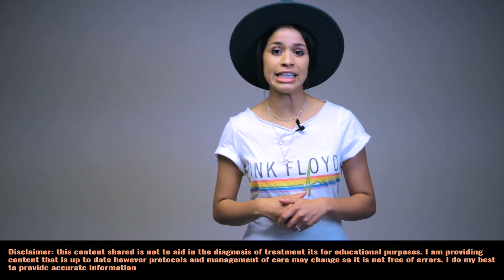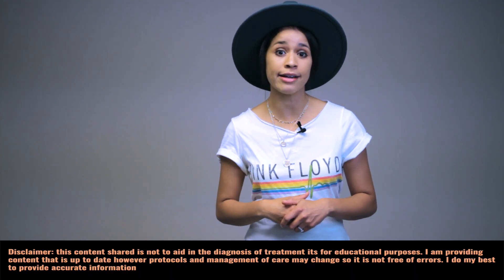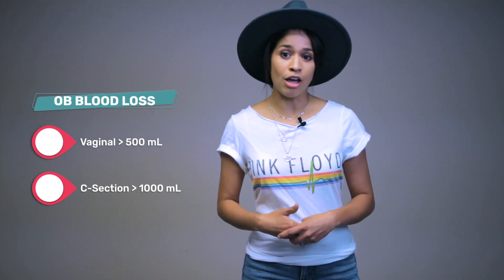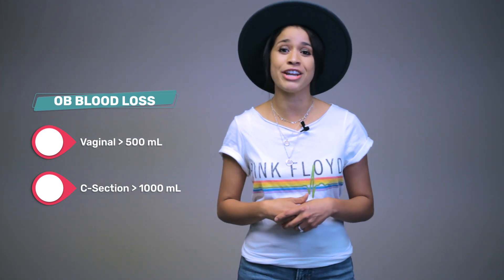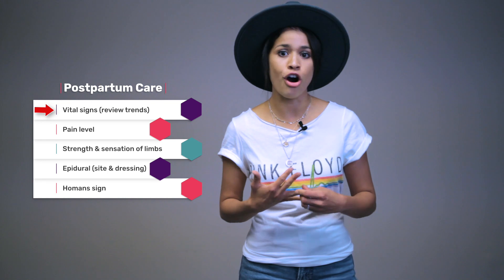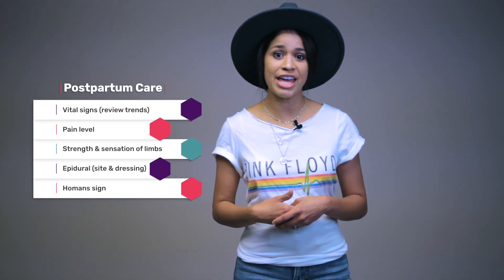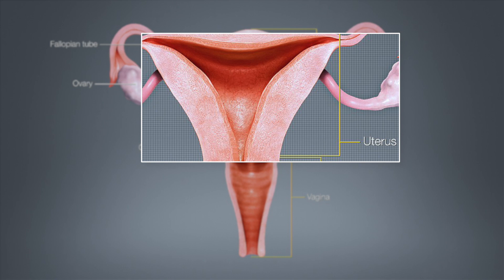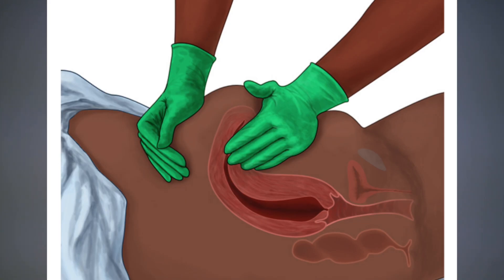Postpartum hemorrhage | Postpartum Complications | OB Nursing | Fundal checks how to? | Christina NP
In this video I will break down the causes of a bleed with a quick review on assessment techniques with preventive care to help you better understand potential complications for your post part patient that is based off of my experience. Let's talk!

Trademarked Slogans (No use without written permission and license):
Caring Casa ®